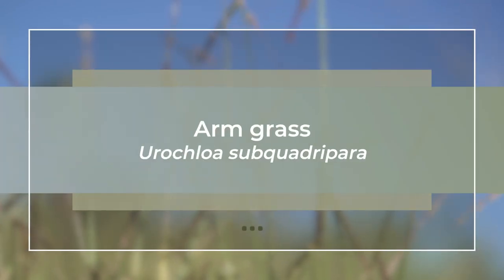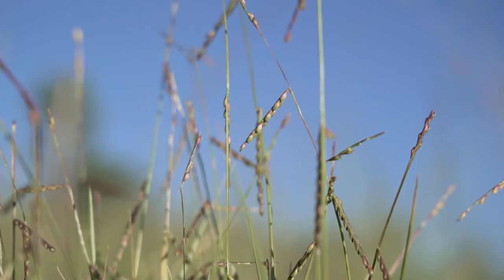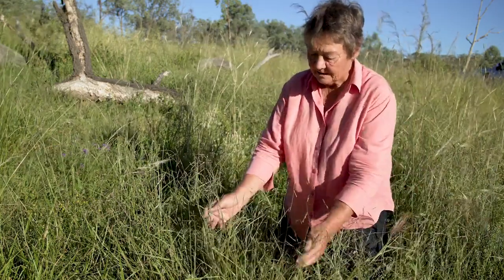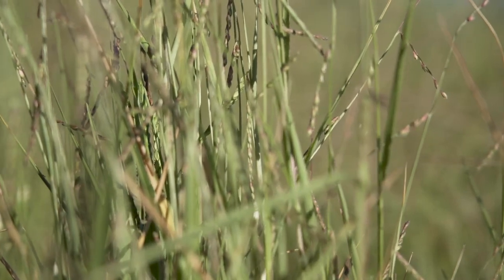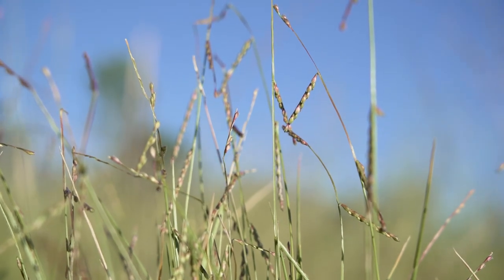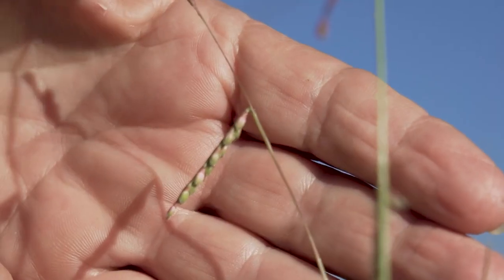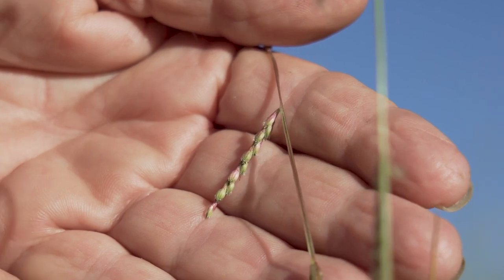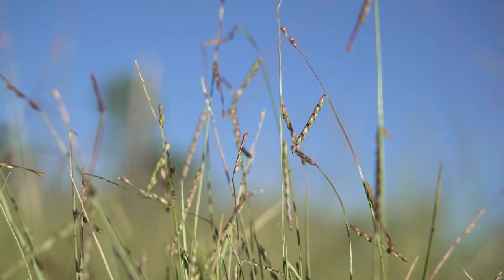Identifying Arm grass (Urolchloa subquadripara) with Dr Judi Earl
Dr Judi Earl explains some of the identifying features of Arm grass (Urolchloa subquadripara) as well as its benefits to native pastures.